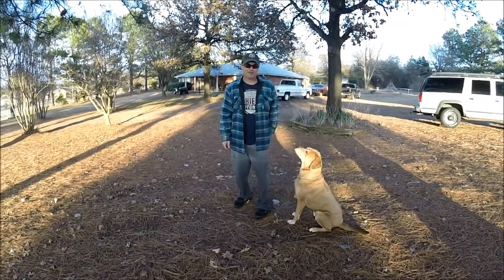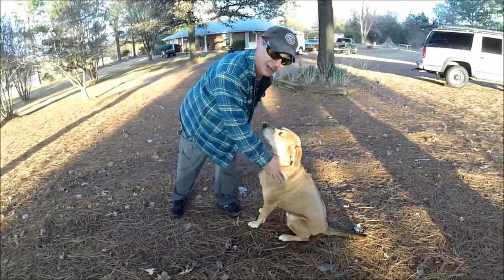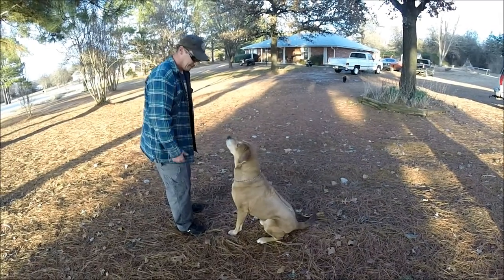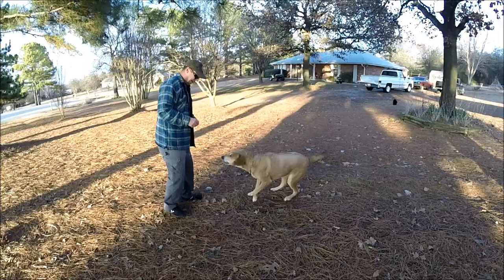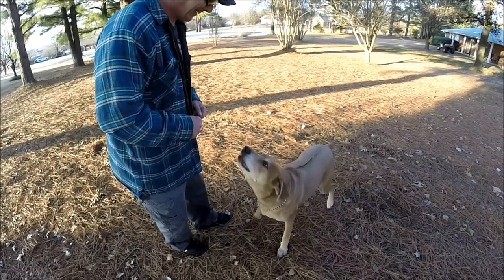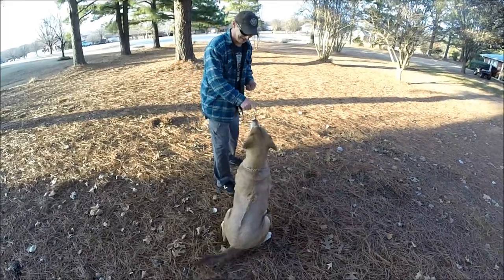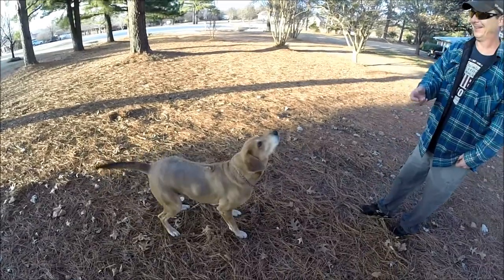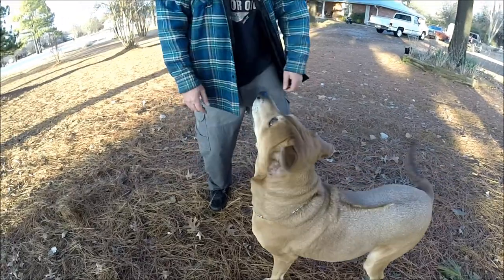Ranger The Ridgeback - Best Dog In The World